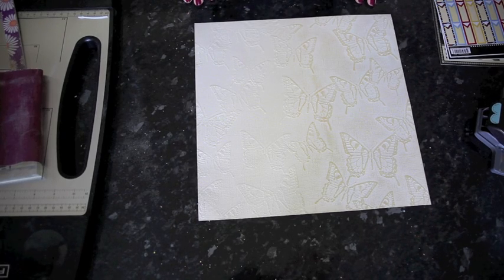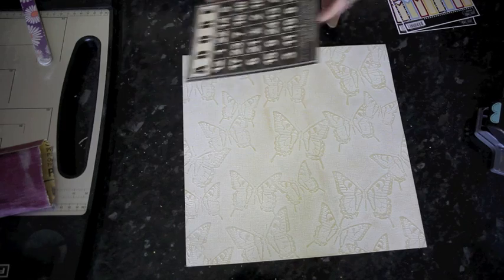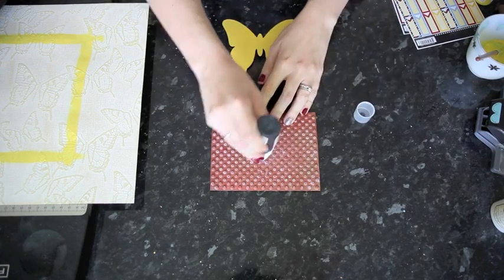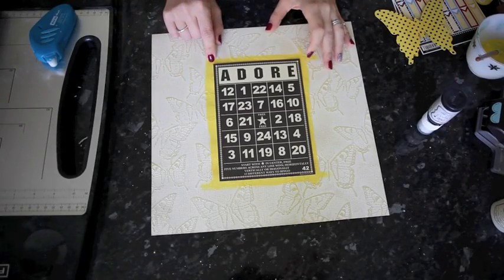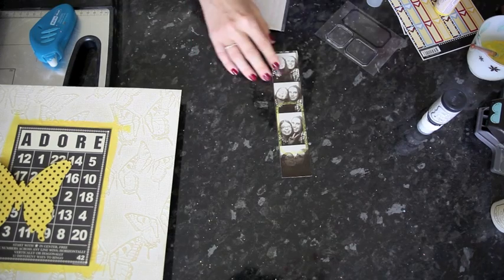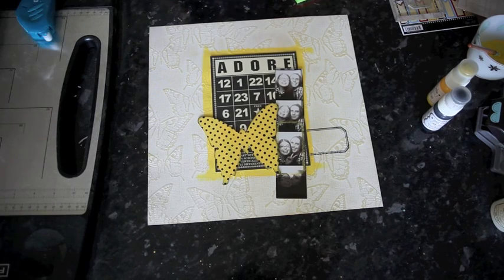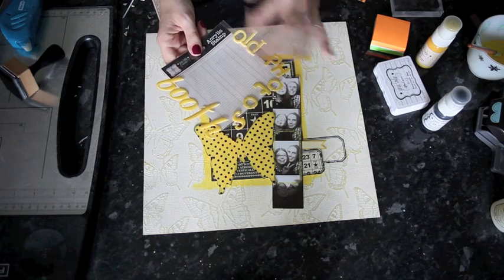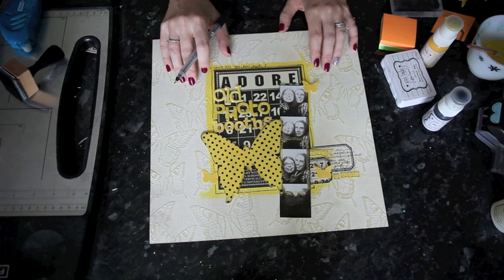Butterflies and Bingo Cards (Scrapbook Page Tutorial featuring Jenni Bowlin Studio products)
Each day this week, there's a scrapbook page tutorial video and a chance to win.  Today's layout features products from Jenni Bowlin Studio.